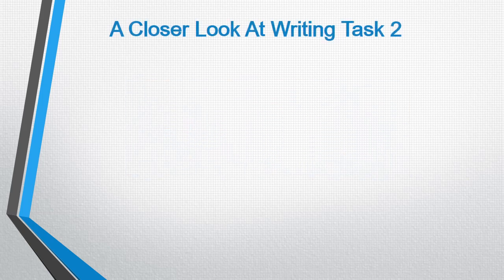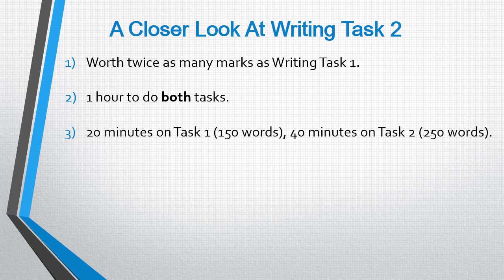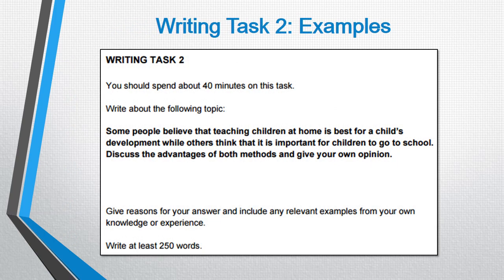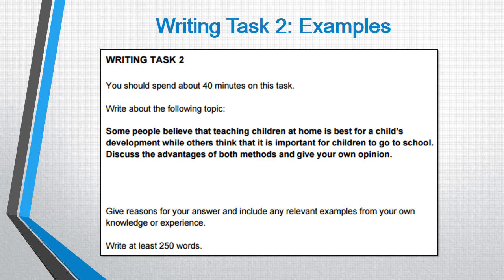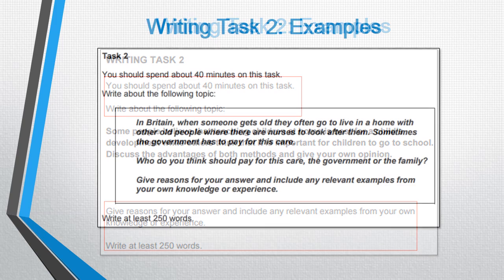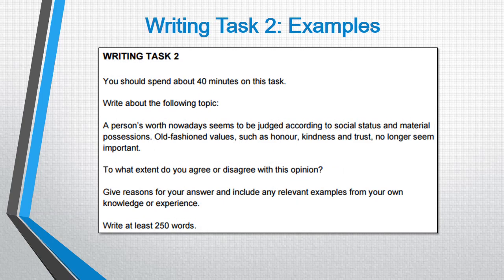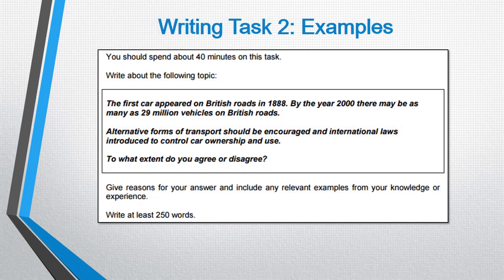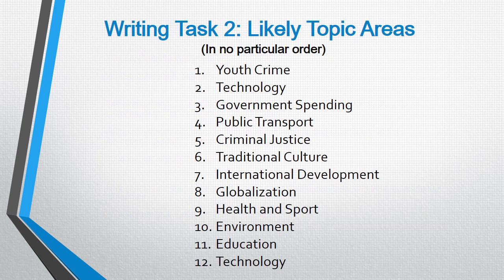IELTS Essay Requirements, Question Types and Topics - The World's Largest FREE IELTS course!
Get the eBook, grammar exercises, and essay writing exercises that go with this video series and improve your band score

Written by an IELTS examiner and teacher of IELTS for over ten years, there is no need to look anywhere else for your IELTS preparation. This is a completely free IELTS course covering how to get a band 7 or higher in IELTS writing task 2 essays.

Our main site including recent questions and models answers as well as courses for IELTS Academic and General Task 1 is located here: IELTSfreeway.com .

This video covers:
- Details Writing Task 2 requirements
- The 4 IELTS essay question types
- Common IELTS essay topics

Learn all about the requirements of the test, so you know what to do, the different IELTS essay question types you need to be prepared to answer and the most common topic areas you may need to write about.

We also have free courses for IELTS Writing Task 1 General and Academic modules at IELTSfreeway.com where we also have a collection of recent IELTS questions and model answers for you to learn from.